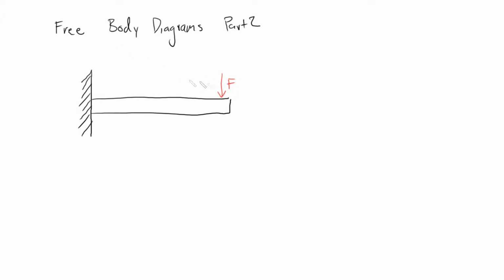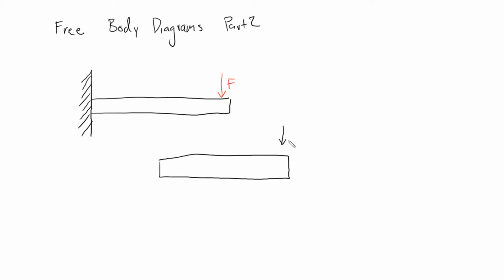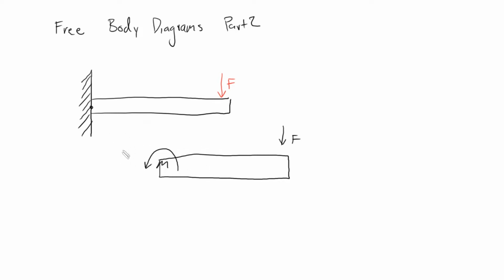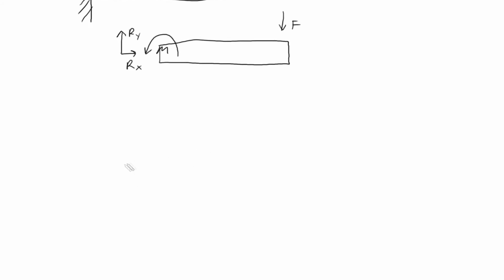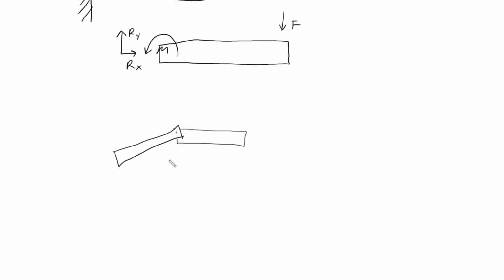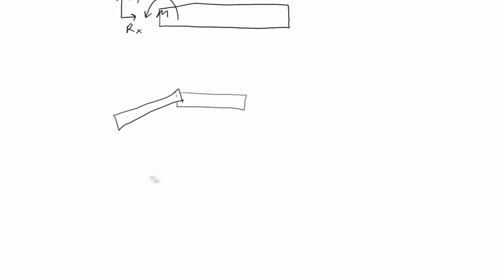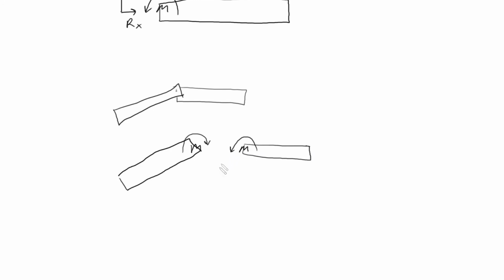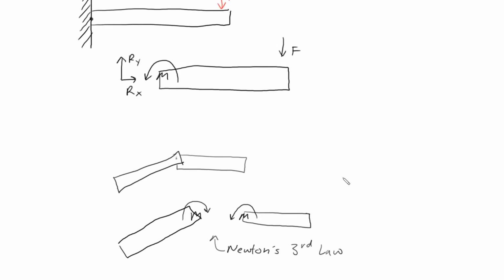Free Body Diagrams (Part 2)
I continue to talk about how draw free body diagrams, In this video I go further into detail about cutting through rigid bodies and what results from it in the free body diagram!